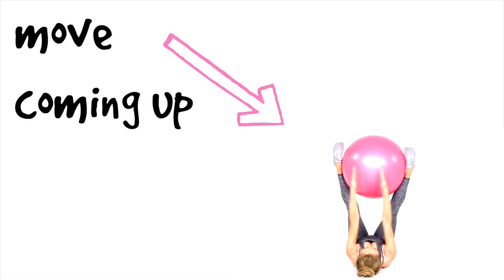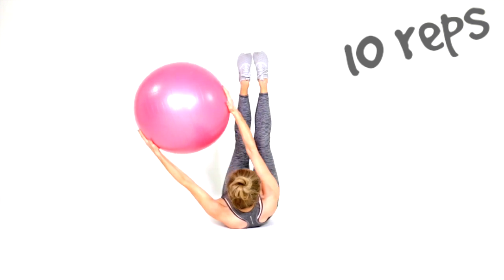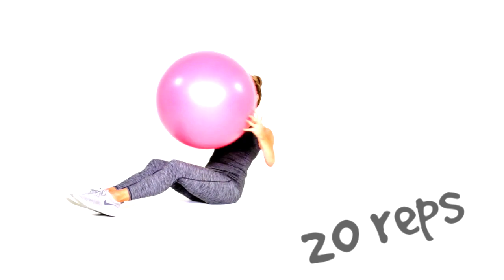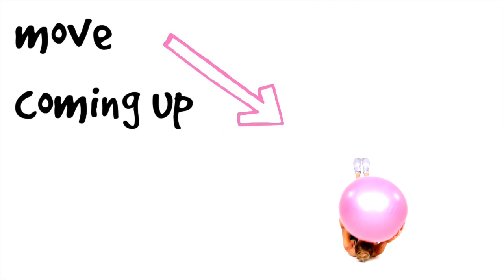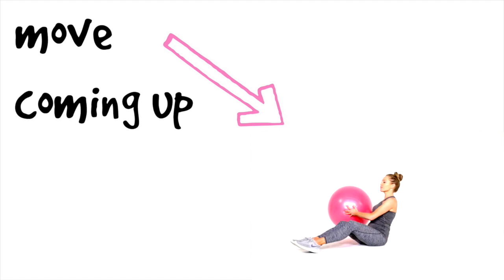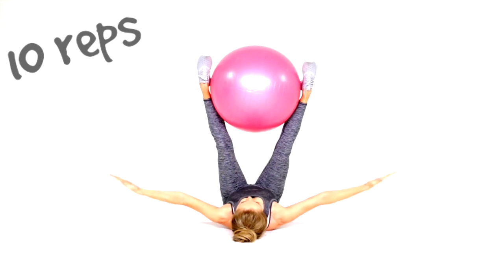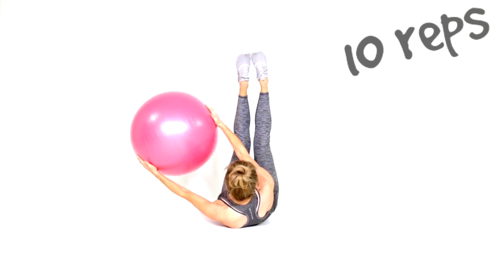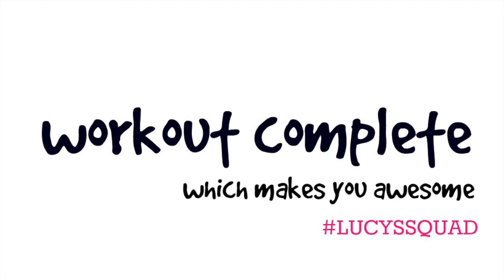THIGH AND WAIST TONING WORKOUT - with a swiss ball or you could use a pillow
Thigh and Ab Toning Home Workout, no equipment needed and easy to follow. If you don't have a gym ball you can simply use a cushion or pillow instead. Lucy xx